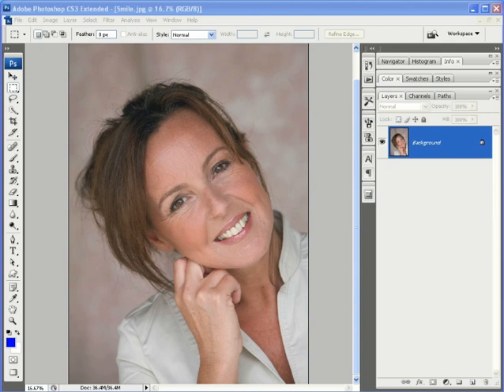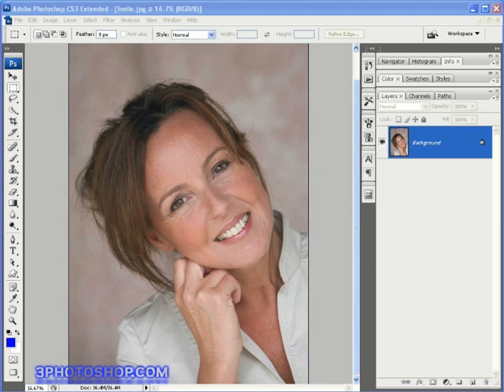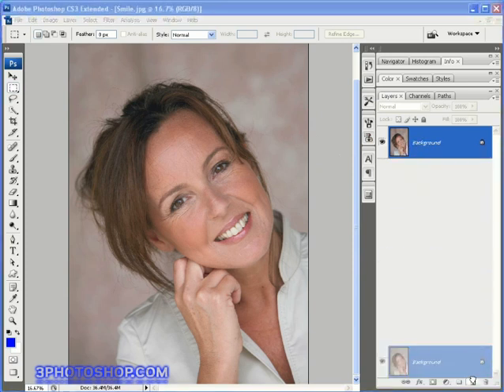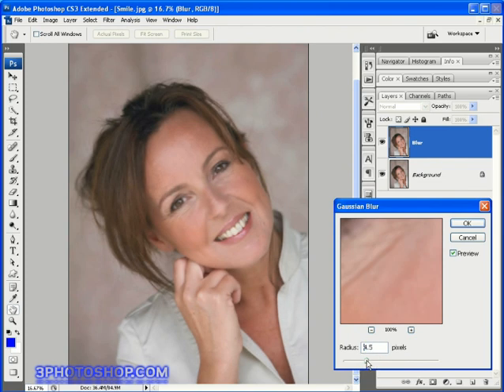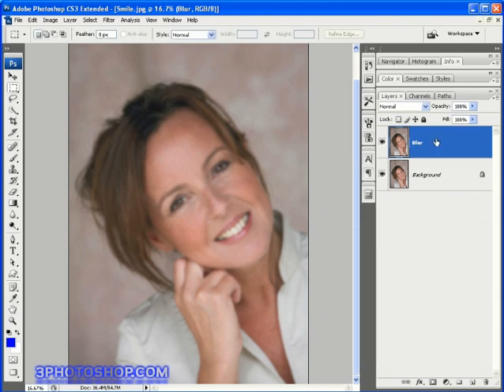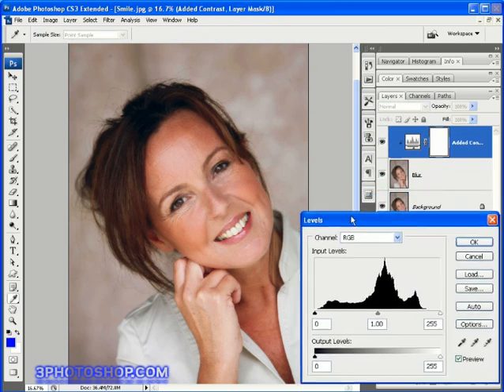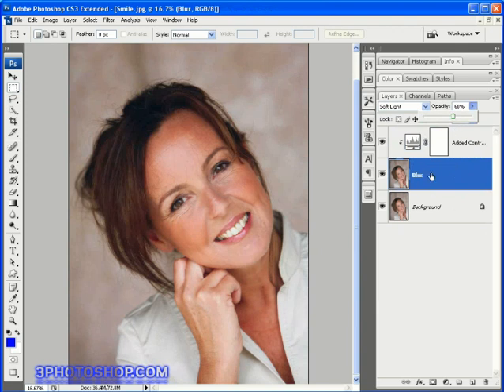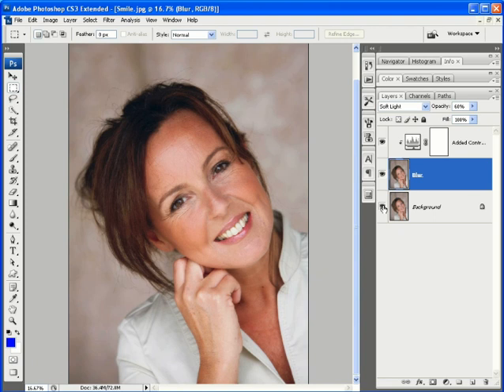Photoshop Tutorial - Portrait Effect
Learn how to add a professional level contrast effect to a portrait shot to make it look more defined and sharper.